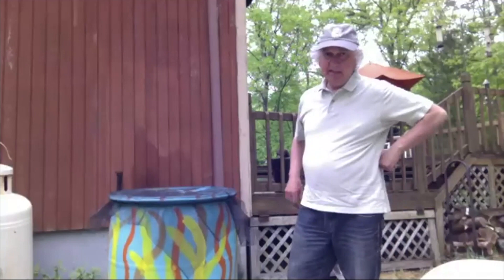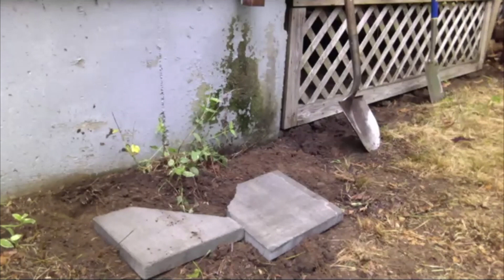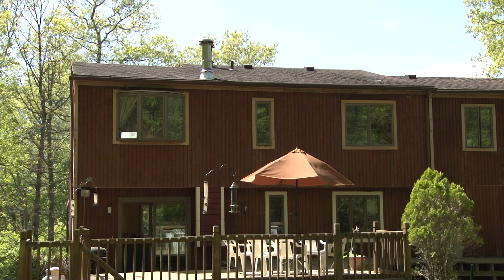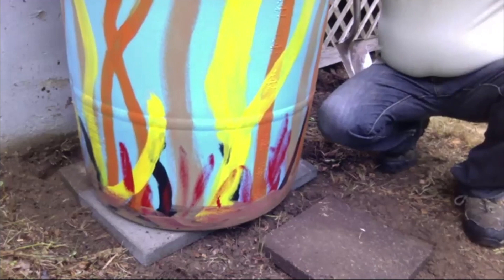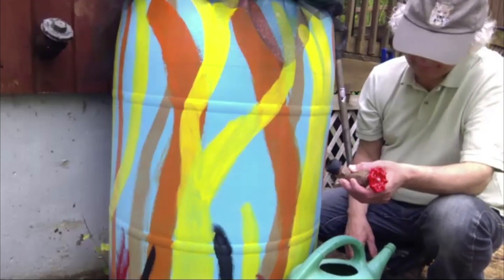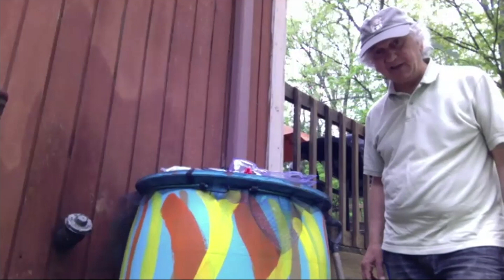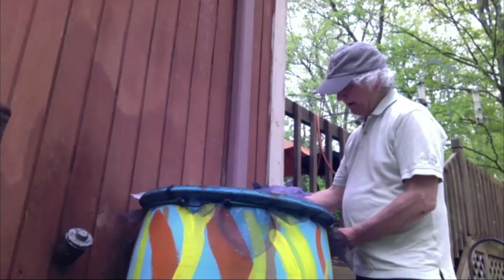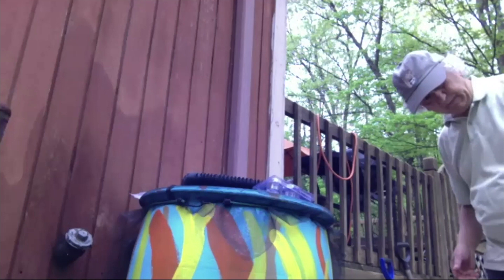Rain Barrel Workshop Part 2